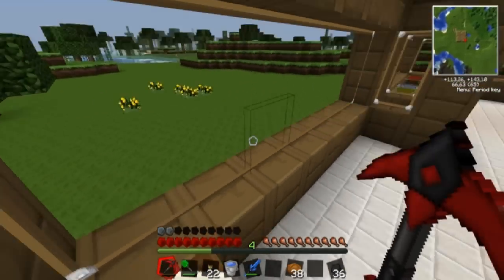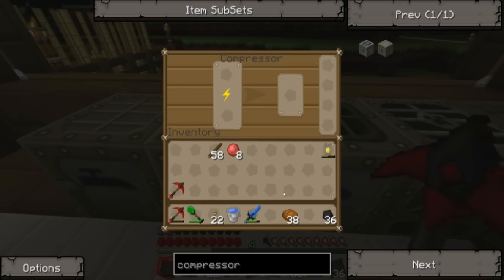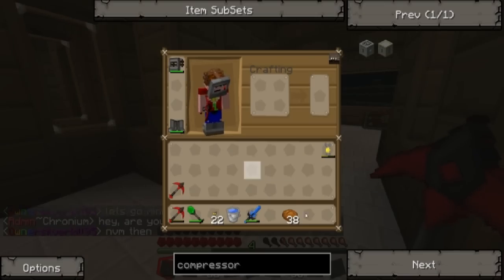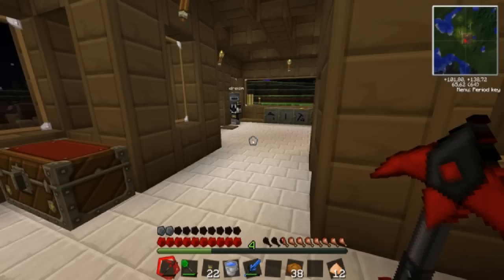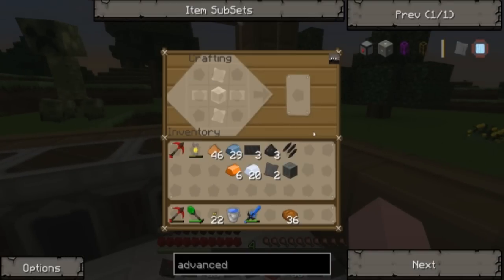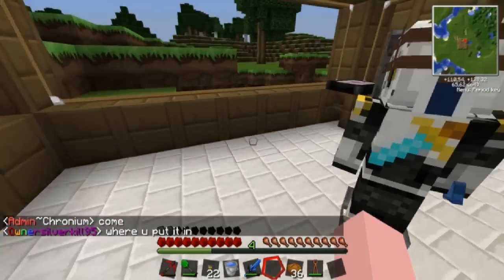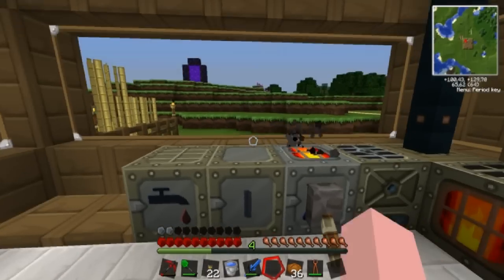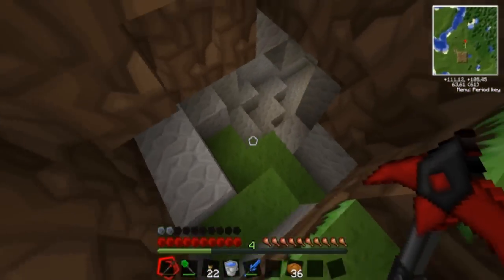The tekkit factory LP #5 in the mean time.....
Hi silverkill95 here with another interesting description.